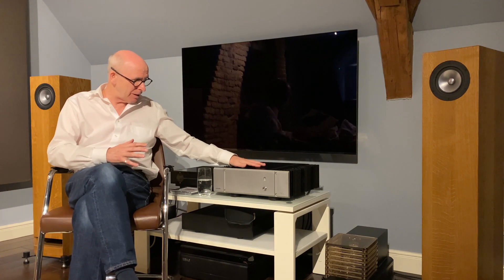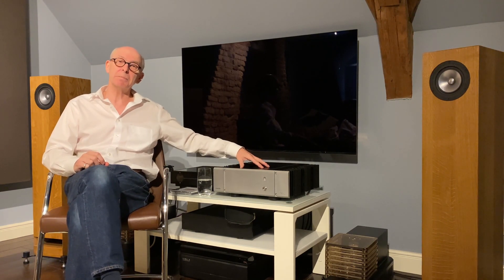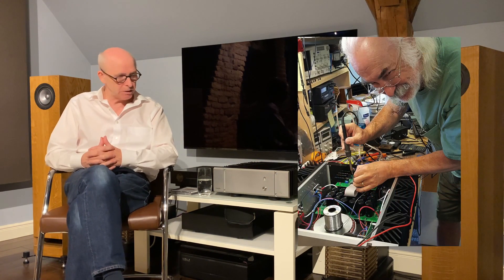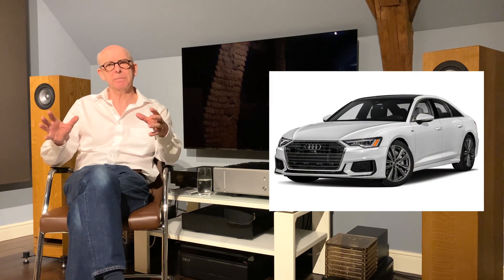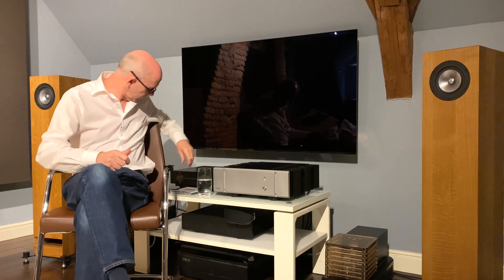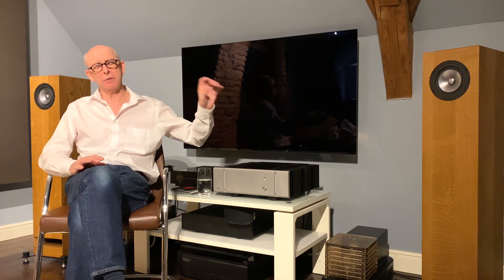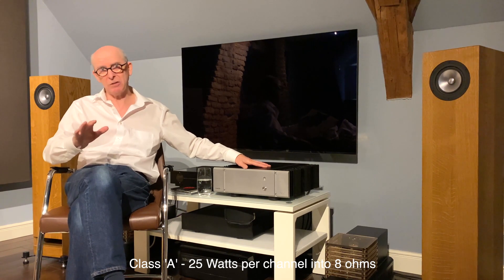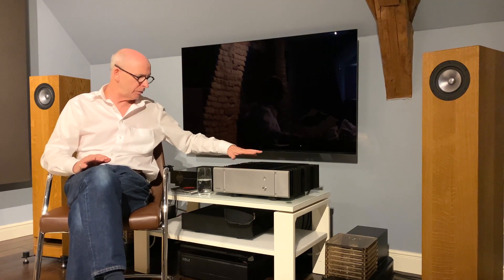Pass Labs XA25 - Class A amplifier (review)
Inspired by a number of our clients who recommended that I try out the Pass Labs XA25 with our Sibelius loudspeakers, I finally got hold of a review model for my listening room.  Here's what I thought of it.

Technical details and overview:

The output stage consists of a single pair of 800 watt new generation output transistors operating push-pull Class A. The result is faster, lower distortion, lower noise, higher damping and larger Class A operating envelope into low impedance loudspeakers, all in a simple 3 stage circuit with total of three pair of push-pull gain transistors.

Class A
Type Stereo
Gain  20 dB
Inputs RCA
Power Output /ch (8 ohm) 25W
Power Consumption (Watts) 240 (runs at around 40-50 deg. C)
Unit Dimension (W x D x H)  43 x 44 x 15 cm
Unit Weight  22Kg

A link to an interesting white paper on Class types by Nelson Pass

More about Pearl Acoustics:
Discover more about Pearl Acoustics, who we are, what we do and what we believe in:

All facts, figures, prices and technical specifications are quoted on a best-efforts basis for accuracy, no liability can be accepted for any errors therein.